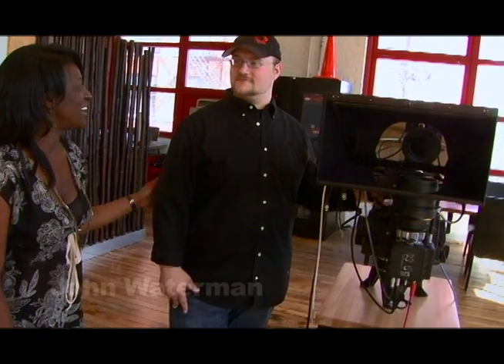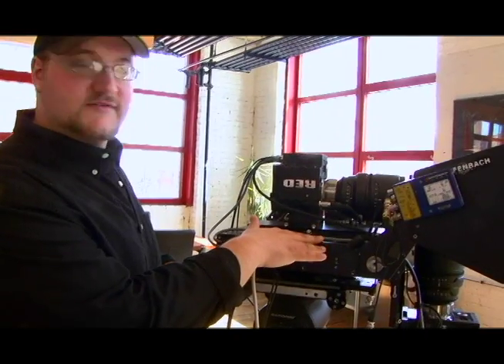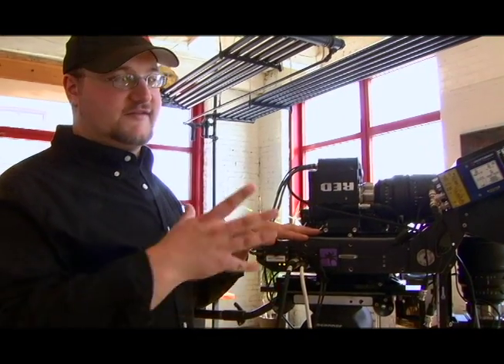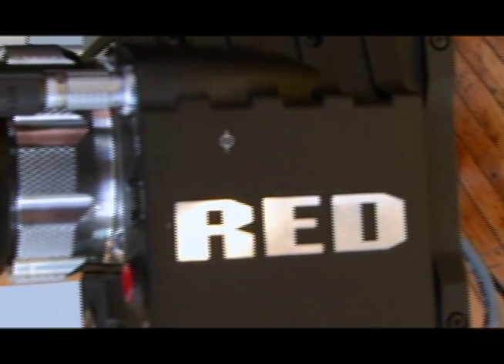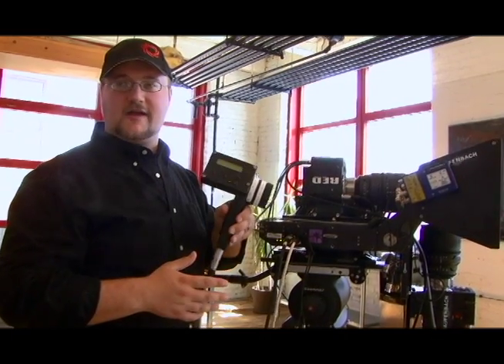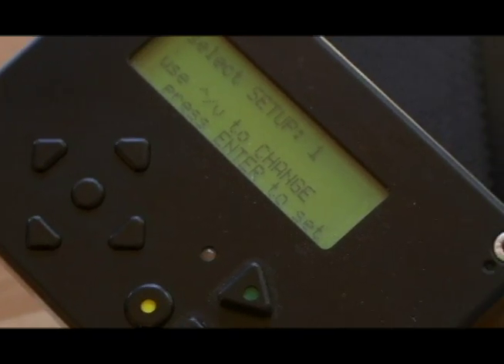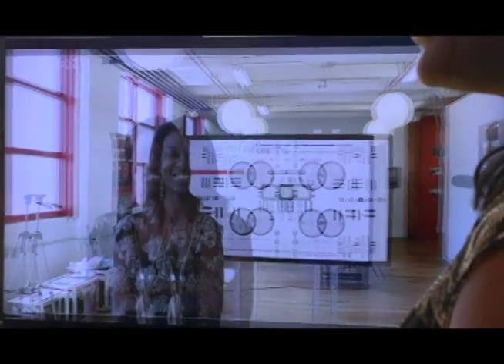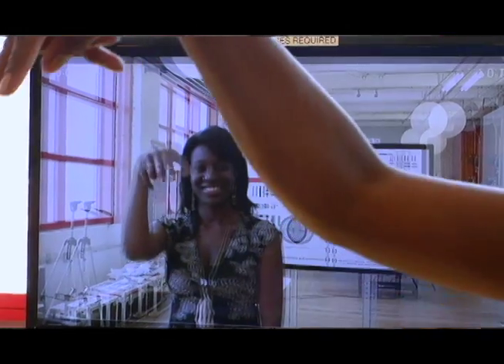RED Epic Camera Demo @ Daufenbach Camera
Review and Demo of the RED Epic Camera at Daufenbach Camera for UnRated Flair. Daufenbach Camera is the first 3D camera house in the midwest. Located at 320 North Damen. Copyright Unrated Flair